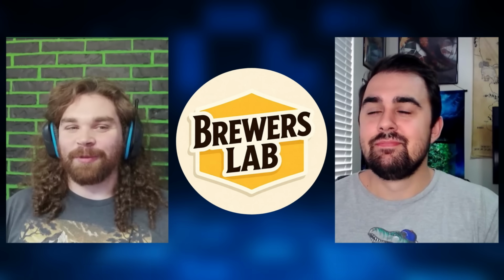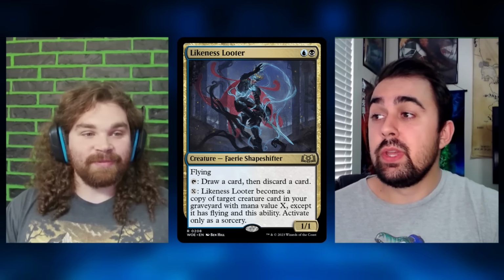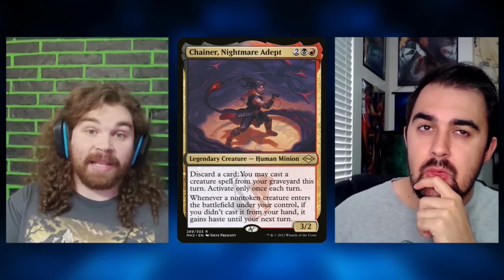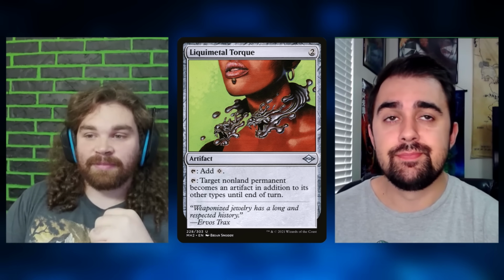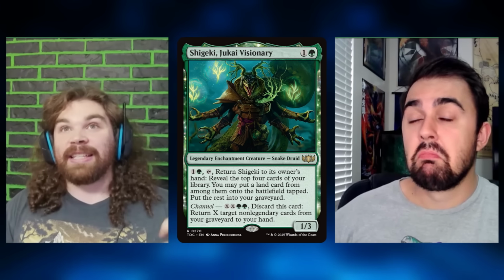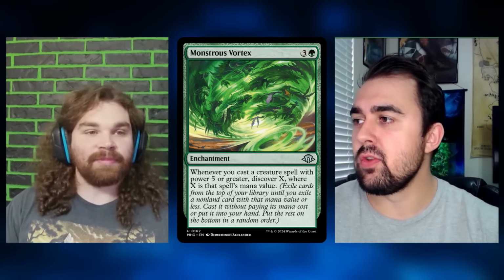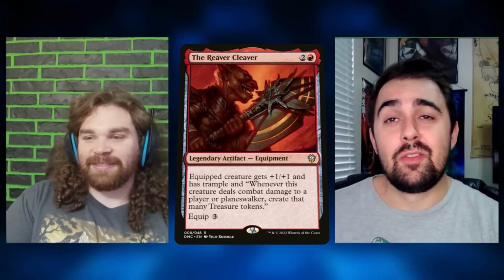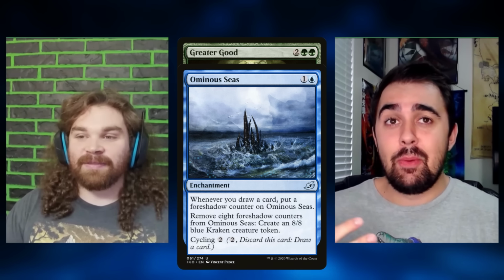WE CAN'T STOP PLAYING THESE CARDS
Welcome to the The Brewers Lab, a collaborative Commander podcast by Jurassic Magic and DeckTechsForDecks, where we break down set hype, brewing innovation, and card interactions that most players overlook.

 In today’s episode, we’re diving some of our favorite pet cards around $5 or so.